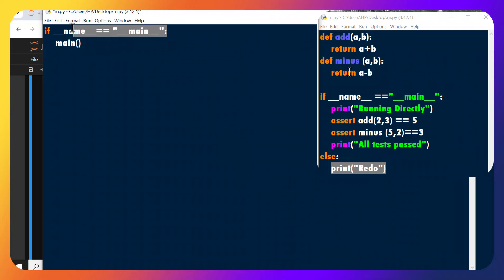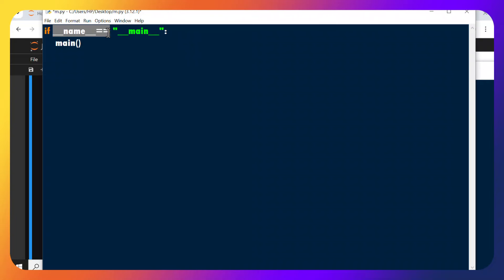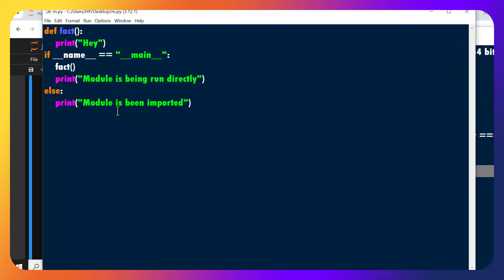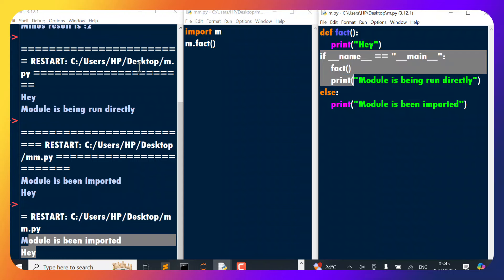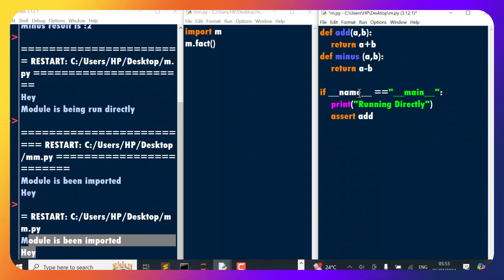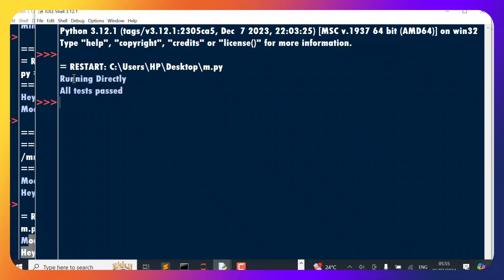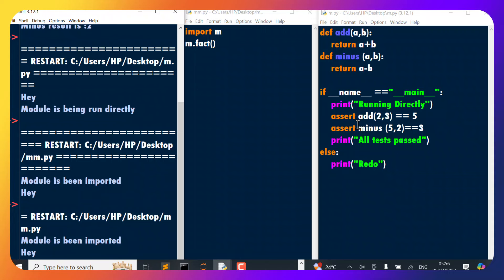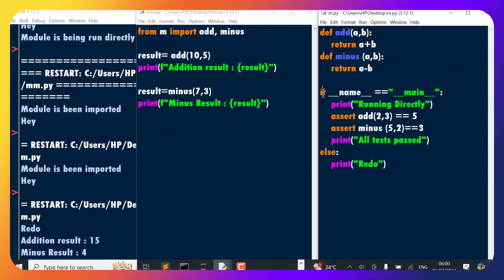__name__="__ Main__" Explained in Python (100 % Easy)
Welcome to our Python tutorial! In this video, we'll demystify the "__name__='__main__'" concept in Python, making it easy to understand even for beginners. This concept is crucial for writing clean and efficient Python code. We'll walk you through step-by-step with practical examples and clear explanations. By the end of this video, you'll be confident in using "__name__='__main__'" in your Python projects.